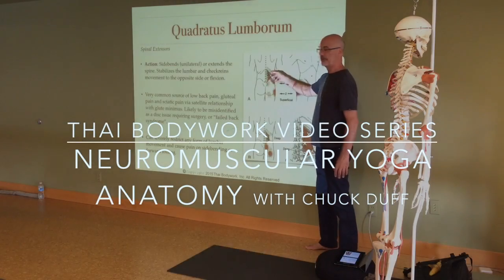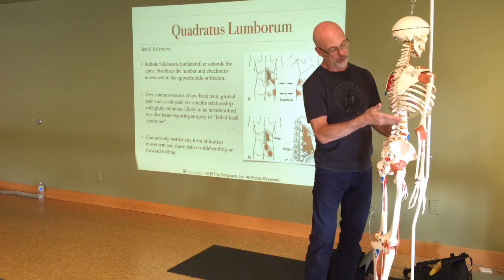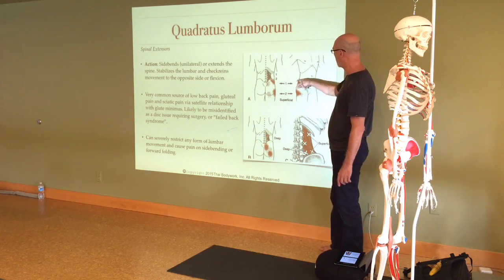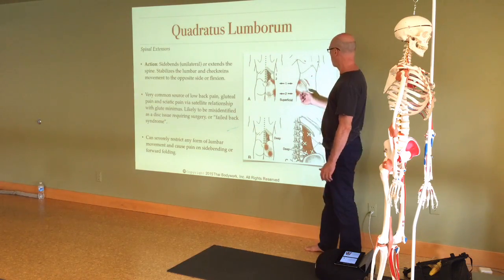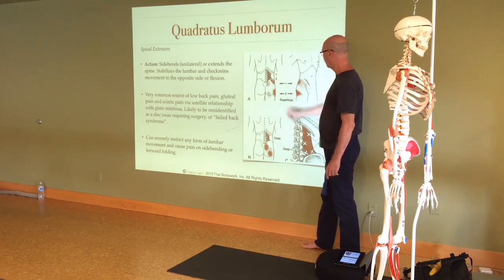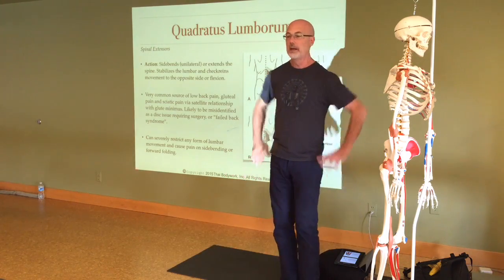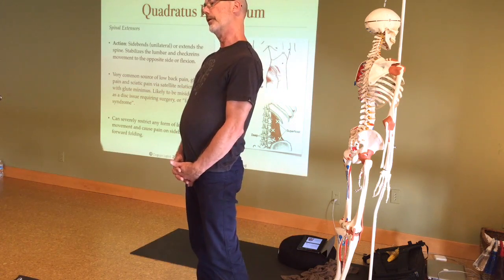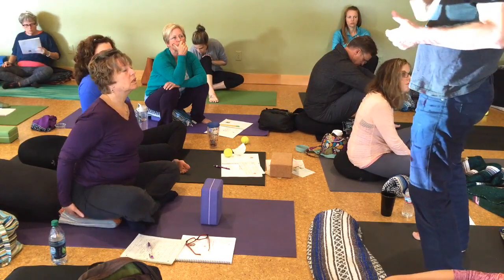Neuromuscular Yoga Anatomy - Quadratus Lumborum Anatomy, Trigger Point Referral and Practical Demo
Chuck Duff discusses the neuromuscular anatomy and symptoms of trigger point dysfunction for the quadratus lumborum muscle. He demonstrates a therapeutic intervention with a student who experiences chronic QL-iinduced pain. For the complete version and much more of Chuck's teaching, please visit our online streaming library